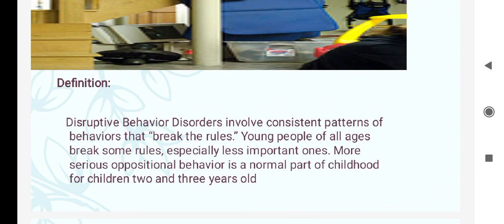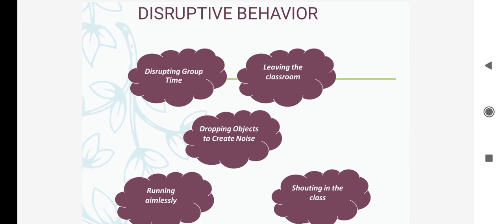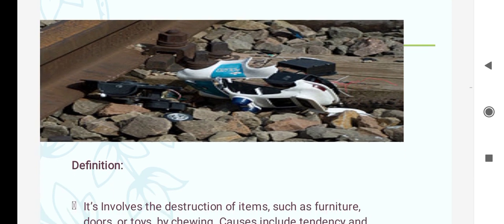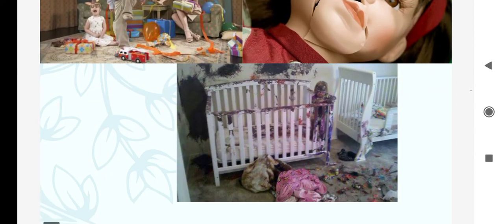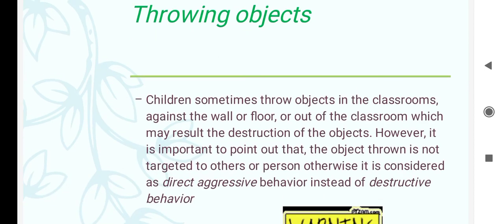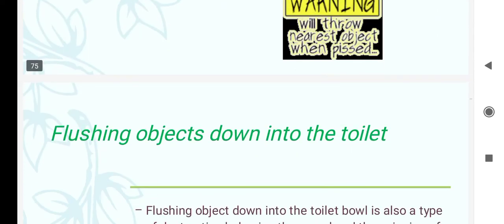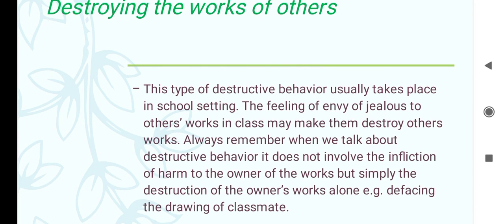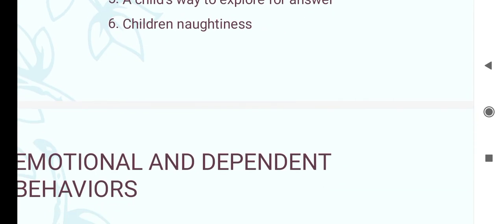MCB-WEEK 5(Slide presentation note)